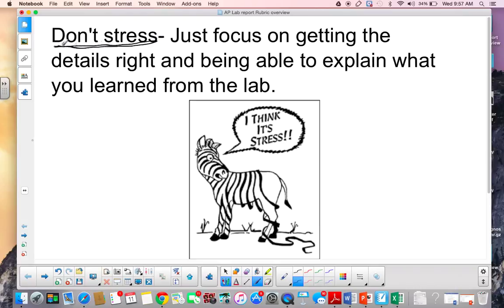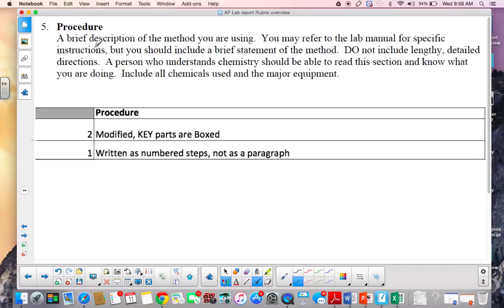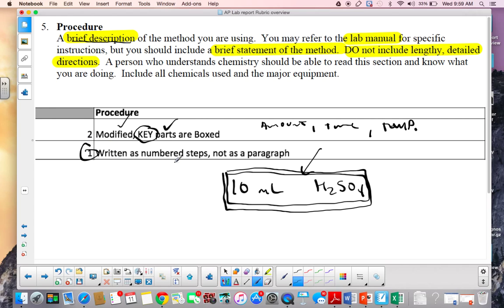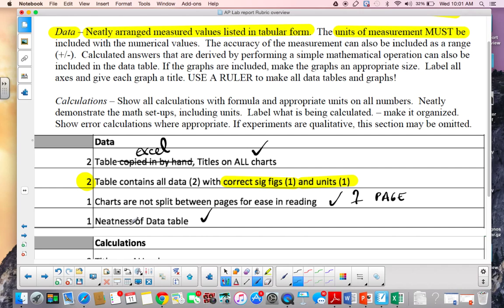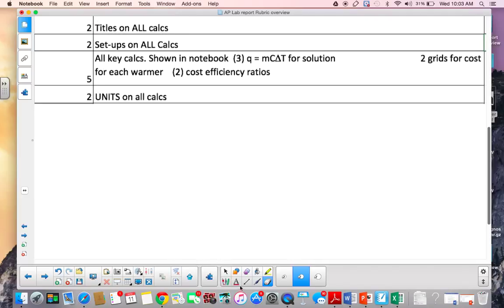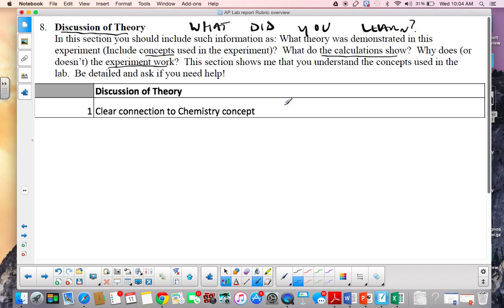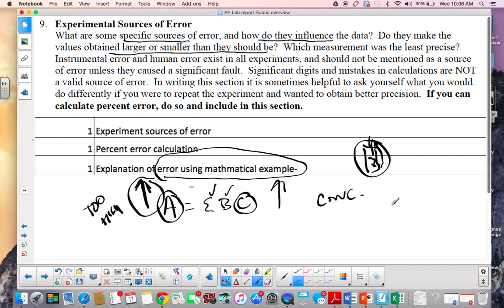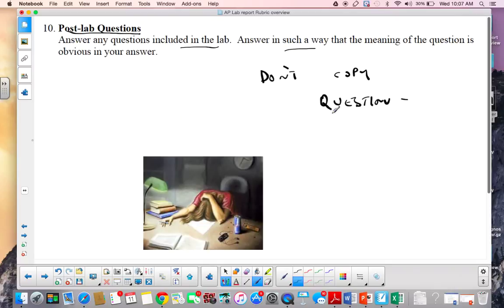AP LAB Rubric Overview